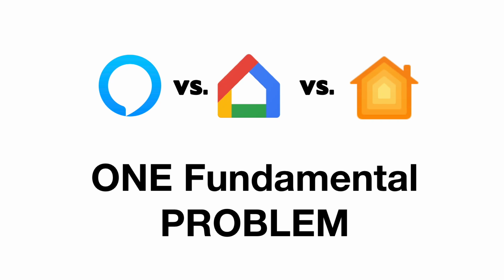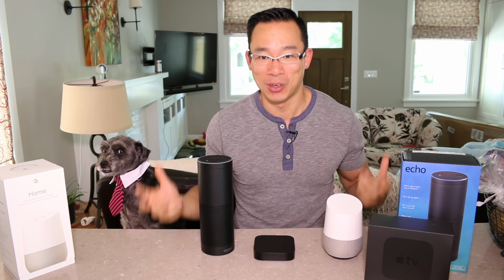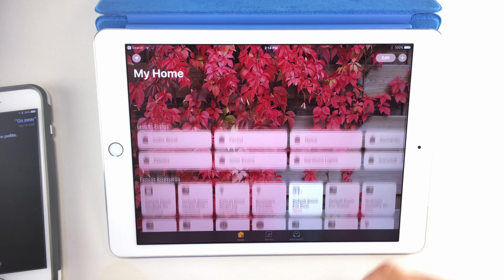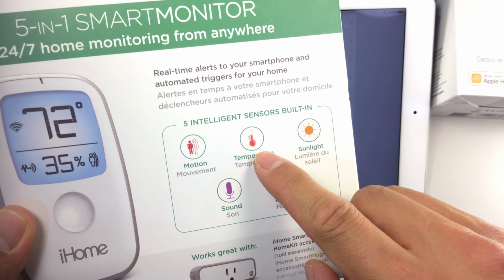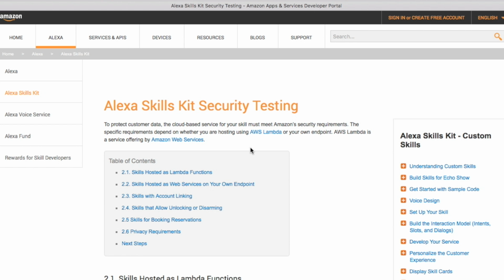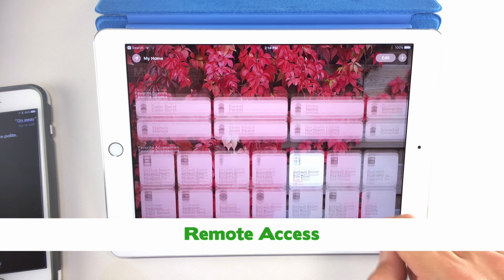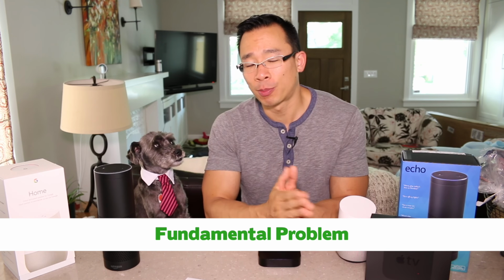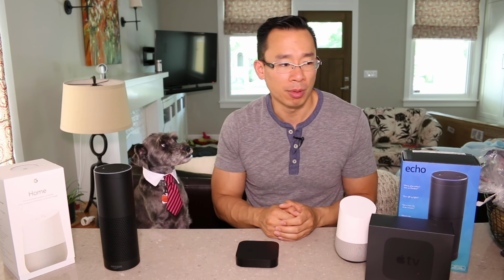The ULTIMATE Apple Home vs. Google Home vs. Amazon Alexa Smart Home Comparison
So which is the best smart home platform? Do you go with the walled garden of Apple Home, the omnipresent Google Home or the vending machine-like Amazon Alexa? As of right now, Apple Home is the most polished smart home platform, followed by Alexa and then Google.

I've spent $1000's of dollars in the last few months getting a gaggle of different smart home devices and this video is a result of my testing all those different devices on different smart home platforms.

If you've been following the different Parts of this video, here's a handy TOC to help jump to the sections you haven't seen yet.

Hardware Setup

It takes 7 steps to install a device in Amazon Alexa, 6 steps in Google Home and 1 in Apple Home. In Apple Home, all you have to do is install the accessory is plug-in/install the accessory, goto the Home App and line up the HomeKit code. You don’t even need to install the manufacturers app to use the device.

Apps & Automation

When it comes to the app, from a smart home perspective, the Apple Home is better. Why? Because I don’t want to verbalize everything I want to do to my home. Apple Home allows me to control all the devices using Siri but you can also toggle them on/off in the Home App. You can’t do that with Amazon Alexa or Google Home, you have to use the manufacturer’s own app to toggle the device.

When it comes to creating automations, the Apple Home again comes on top. Why? Because automations are baked directly into the app. I don’t need to sign up for another service like IFTTT and Stringify to make my devices talk to each other.

Data privacy & Security

The Amazon Alexa and Google Home are always listening. I have no idea what they are recording or not recording. It’s nice to know they are always there but there is a level of uncertainty of what they are actually doing.

Apple Home encrypts everything. Your requests are encrypted. The data stored about your home is encrypted so it sounds like it would be harder for somebody to figure out what you’re asking Siri to do in your home.

However, at the end of the day, if you don’t care much about your personal data, this isn’t going to be a big deal.

When it comes to overall security, Apple again has the upper hand as they claim everything is encrypted. For Amazon’s and Google’s smart home setup, I have to rely heavily on 3rd party services who might not be as invested in protecting my information as Apple is.

Remote Access

Apple Home offers the best remote access. Everything runs through iCloud and the Home app. You don't have to deal with 3rd party services at all.

With Amazon Alexa, you can verbally tell the AI to turn appliances on and off but it can’t handle queries about the status of the appliances. For me, the most awkward part is opening the Amazon shopping app in order to use Alexa.

Google Home gives you a big fat bagel for remote access.

Voice Control

For Voice Control, I personally prefer Alexa. Because it's more natural to give a command without saying "Hey" like you do with Siri. In my opinion, "Hey" is part of a question where A or B can happen. It feels like I'm giving Siri an option to disobey my command which is ridiculous.

"Ok Google" is a problem on its own. Why? At least Amazon and Apple tried to give a personality to their AI. "Ok Google" is so bland and emotionless. "Ok Google" sounds awkward to me because I never use "Ok" as part of a sentence. I use "Ok" as an acknowledgement, not as a word to start a command with.

The Fundamental Problem

So here’s the fundamental problem with the current state of smart homes. In a nutshell, you can’t turn something “dumb” “smart” in one step. The majority of the appliances in our homes aren’t meant to be smart. I can buy all these gadgets to automate my house but at the end of the day my home isn’t going to be Jetson-esque.

There’s a break in the entire smart home automation process. If you turn the lamp off, you can't turn on your smart light bulbs. To automate your kettle, you need to turn on your kettle first and plug it into a smart plug that's turned off. Do you see the break in logic? I am sure it will get better over time and I’m pointing this out because I want to ensure that you understand the limits of the smart homes right now.

So if this video was helpful to you, give it a thumbs up and if you’re planning on getting some smart home gadgets, consider going through my links as it helps me makes future videos.